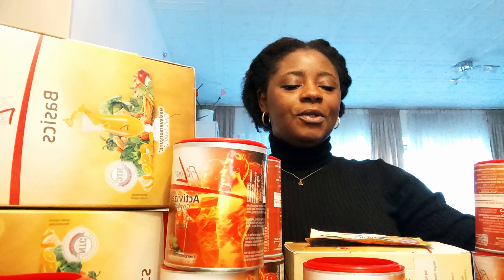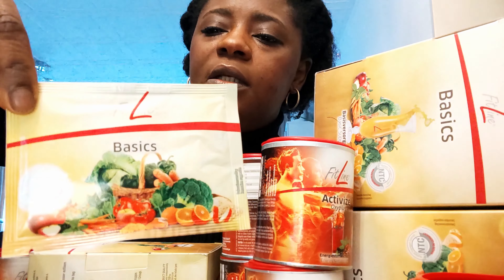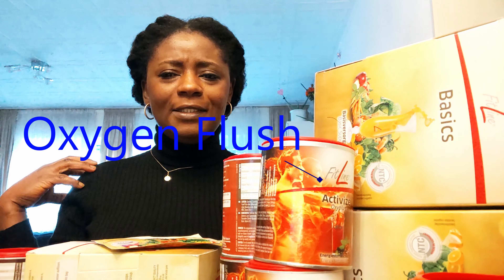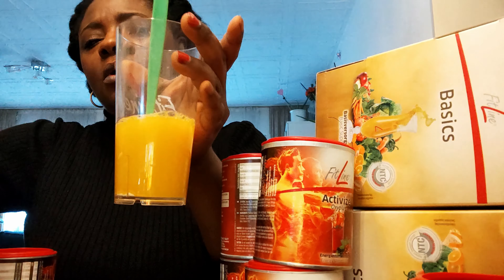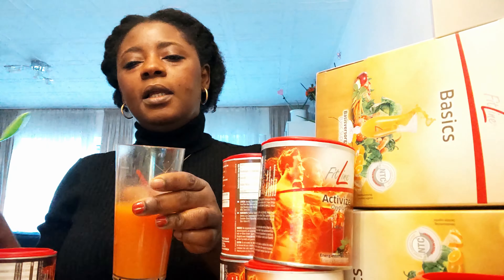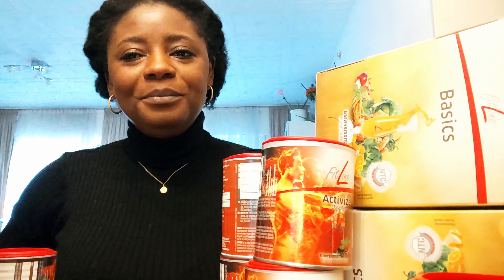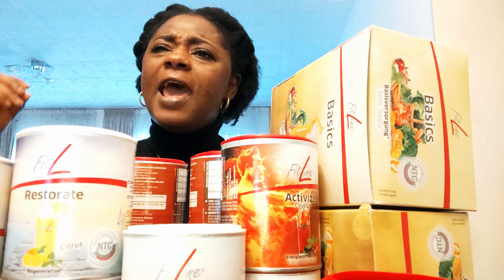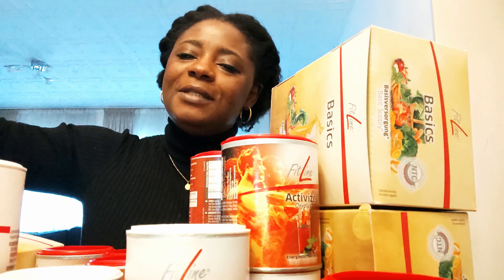My Experiences With FitLine Part II: Basics & Activize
This Is My 2nd Video In My New Series, Where I Show You My Experiences With FitLine. FitLine Is A German Product Line from PM International. This Company Is Producing High Quality Products In The Field Of Health And Cosmetics. For Any Questions concerning the products, ask me.